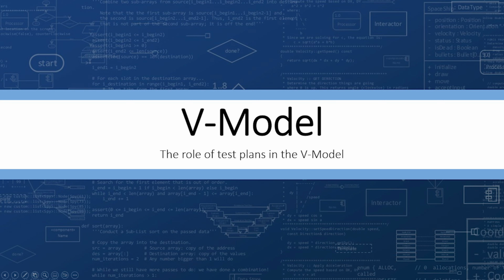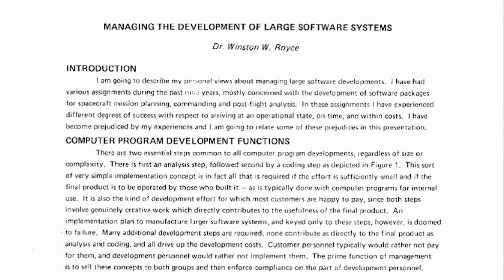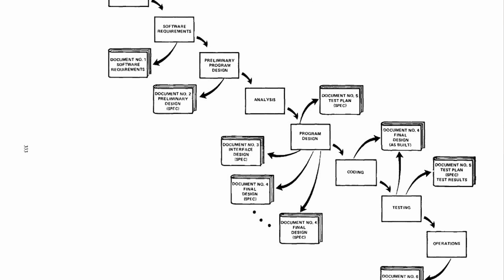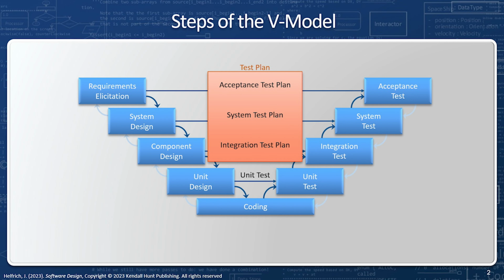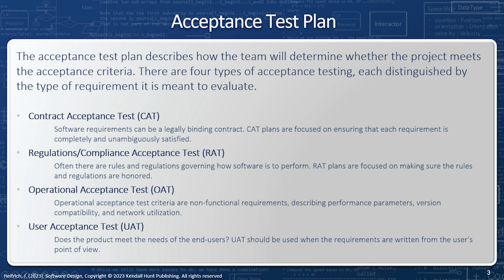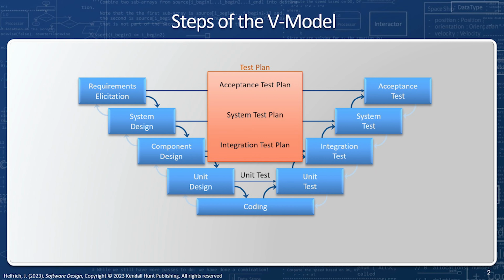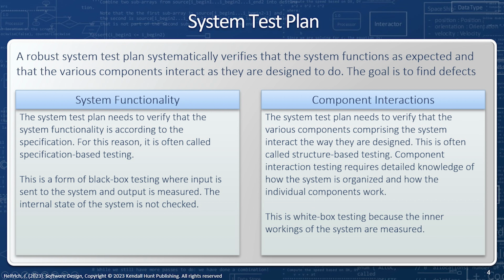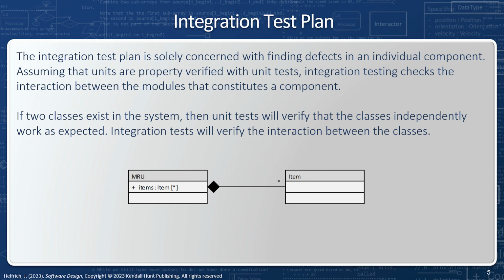V-Model - The Role of the Test Plan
The V-Model software development process describes how to build quality assurances into every step of software creation. This video will describe the role of test plans in this process

0:00 Introduction
0:22 What is a Test Plan
0:52 The Three Parts of a Test Plan
2:19 Test Plans with Agile
3:13 Acceptance Test Plan
4:43 System Test Plan
5:56 Integration Test Plan
7:03 Conclusion